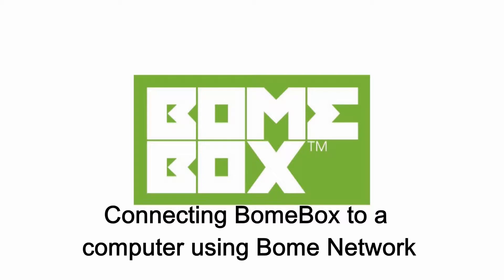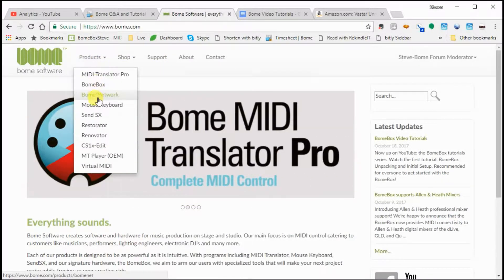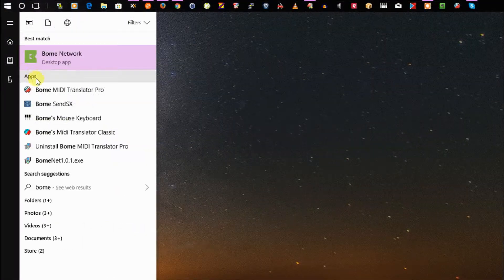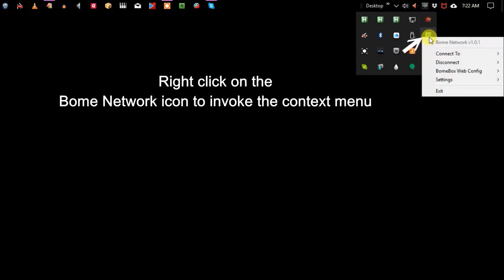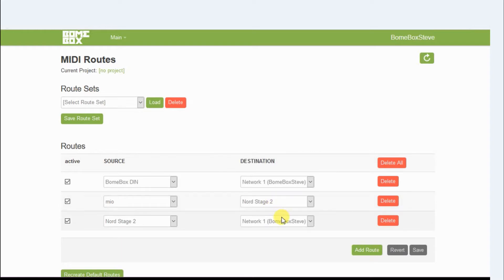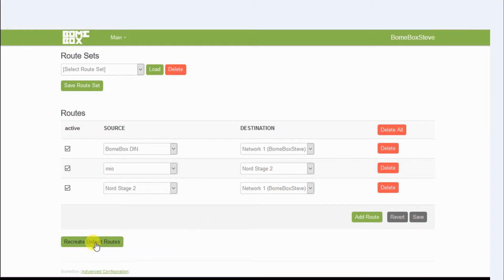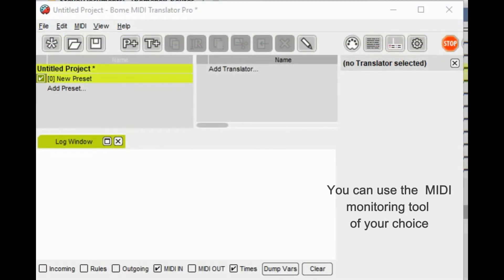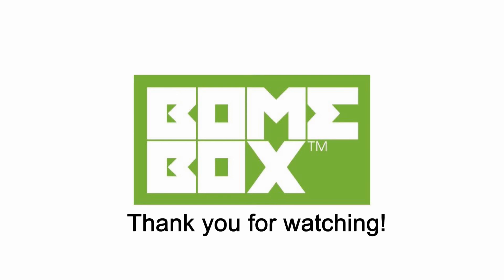Tutorial: MIDI Pairing from Computer to BomeBox using Bome Network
Here we show the steps needed to get you started using BomeBox with Bome Network. Once connected, you can connect to all of your BomeBox attached devices from your computer.